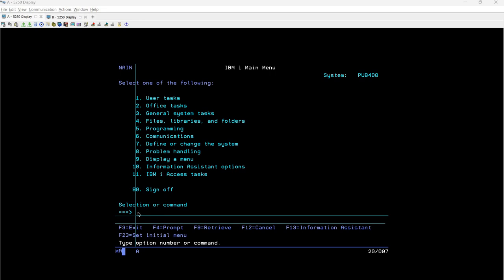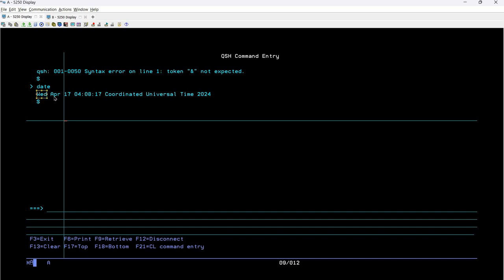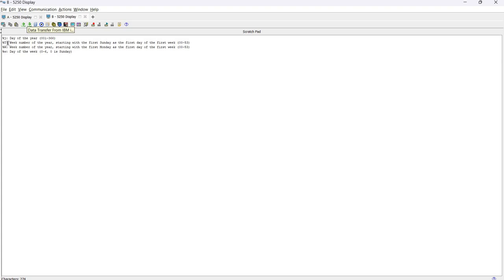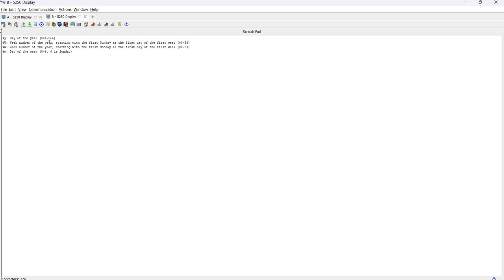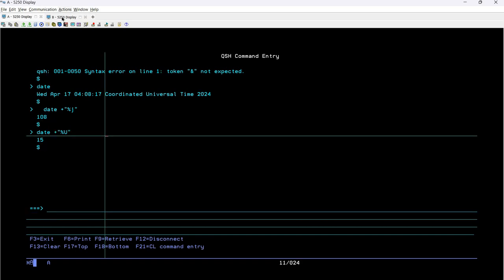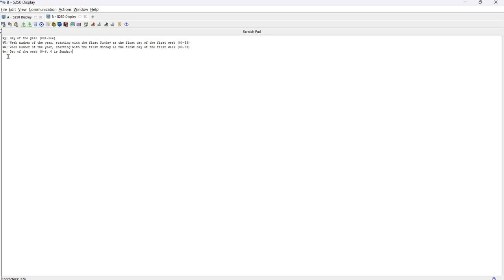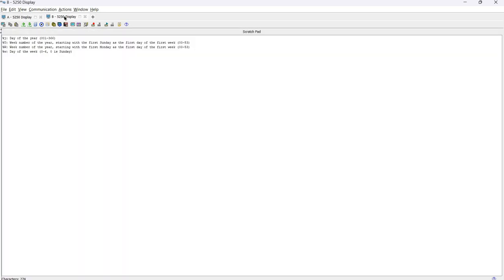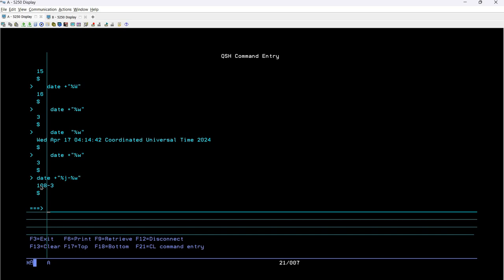Date Qshell command | Date Format Specifier - %j | %U | %W | %w in Qshell | IBMi Training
1. Process to use Below Format Specifier for Date and Time in ibmi training   in english.

%j: Day of the year (001-366)

%U: Week number of the year, starting with the first Sunday as the first day of the first week (00-53)

%W: Week number of the year, starting with the first Monday as the first day of the first week (00-53)

%w: Day of the week (0-6, 0 is Sunday)

2. How to format timestamp using date qshell command  in ibmi in english.

3. date qshell command in ibmi in english.

Qshell command | tail command | Cl programming | cl programming in ibmi | cl programming in as400